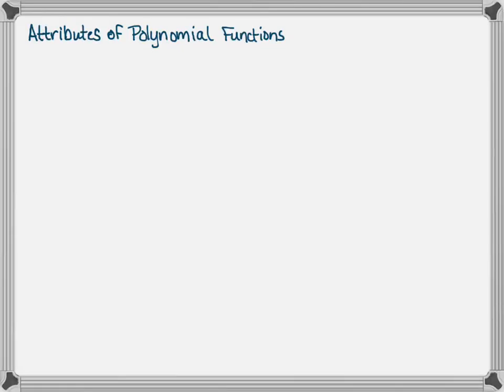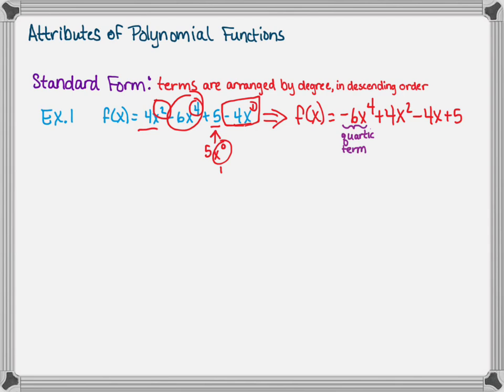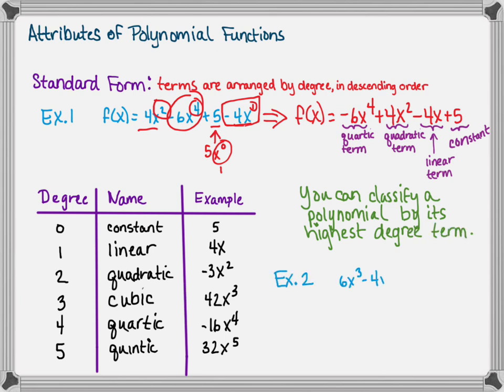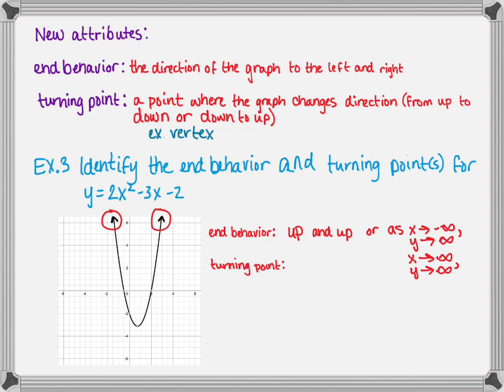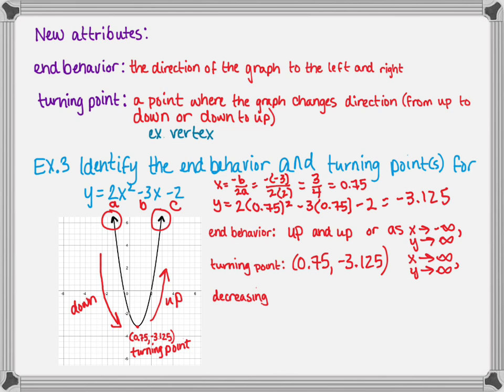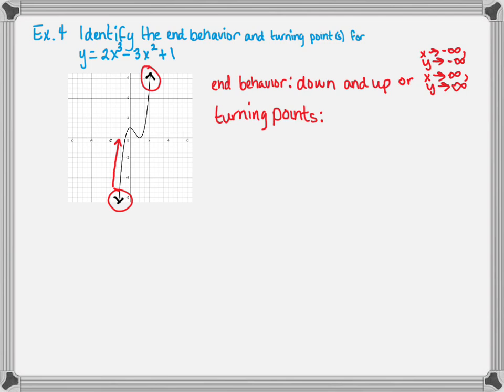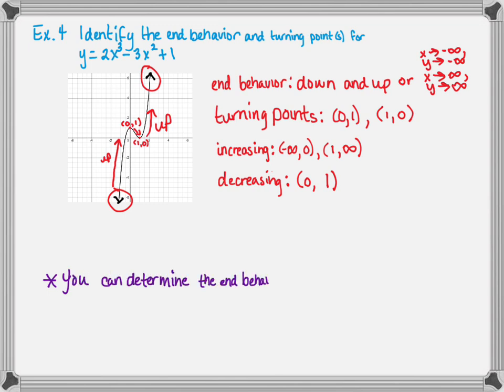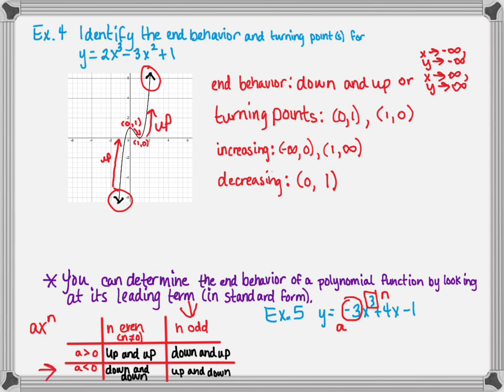Attributes of Polynomial Functions